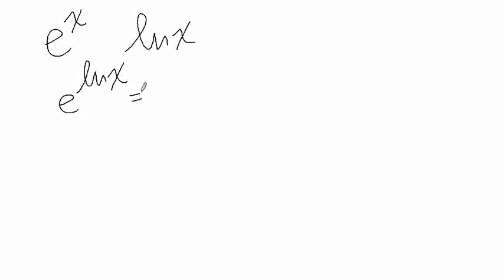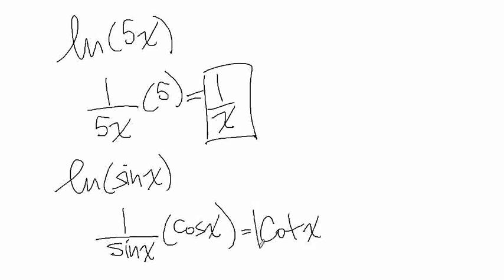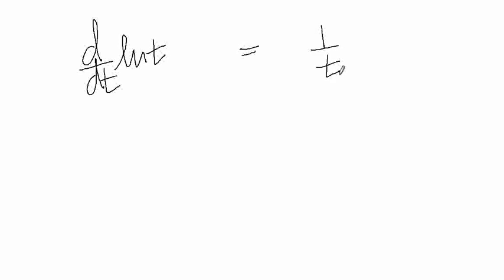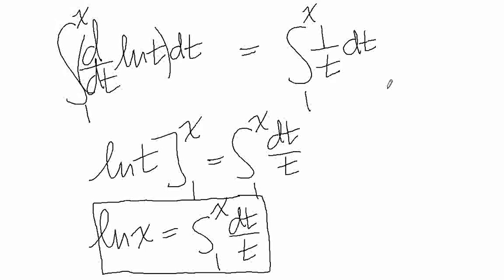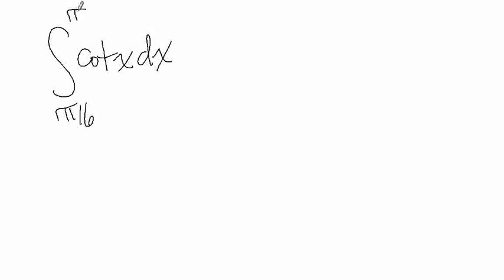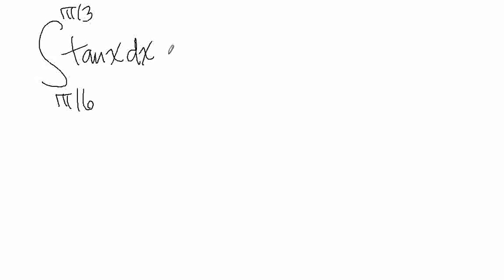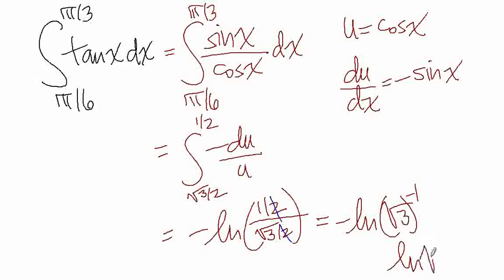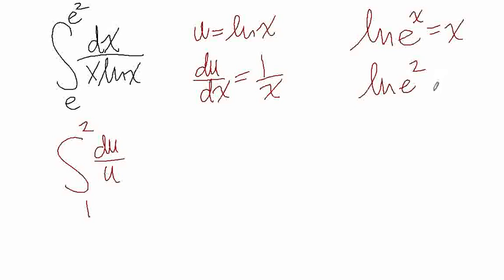Philfour AP Calculus AB : Logarithms - Derivative & Integral Definition